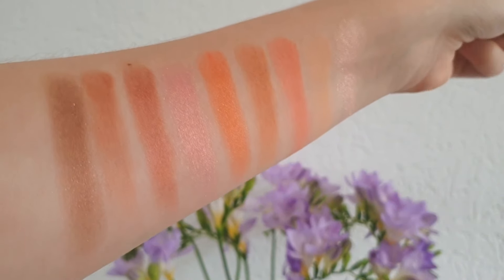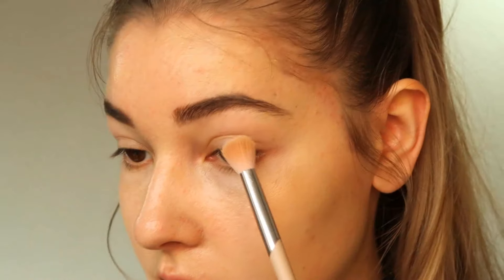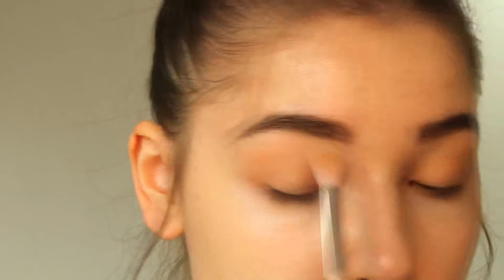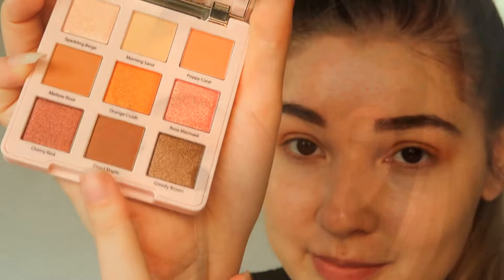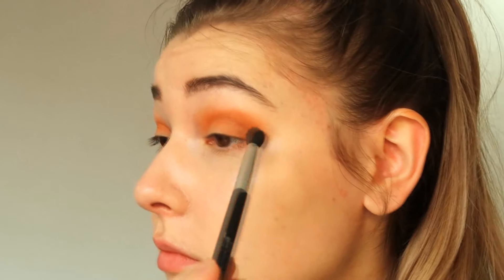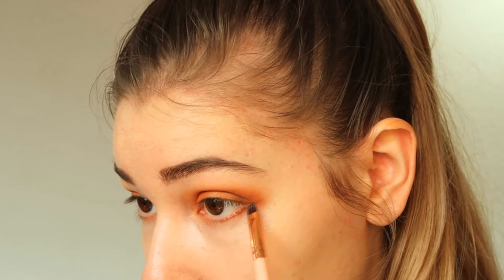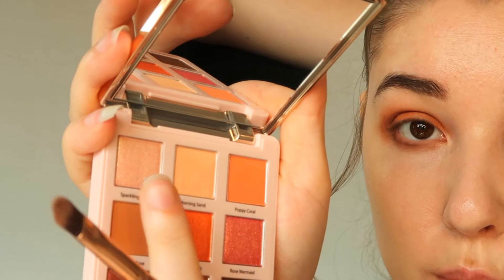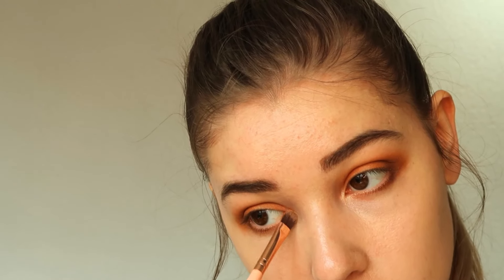PeriPera Reach Peach Inklighting Shadow Palette Review & Swatches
So everybody knows PeriPera has amazing liptints but besides that, I don't hear that much about their other makeup products therefore when this Inklighting Shadow Palette came out with their Reach Peach collection I couldn't wait to try it. Often Korean eyeshadow palettes aren't that pigmented but with this PeriPera Palette it is totally different! The peach inspired shades have intense pigmentation and apply very easily without that much fallout. It wasn't very difficult to create a gorgeous look with this palette and I'm happy to reach for it on a daily basis! What do you think of PeriPera makeup and this Inklighting Shadow Palette?

► PeriPera Reach Peach Inklighting Shadow Palette
○ One shade only

○ Peri Pera Reach Peach Inklighting Eyeshadow Palette
○ Heimish Dailism Smudge Stop Mascara